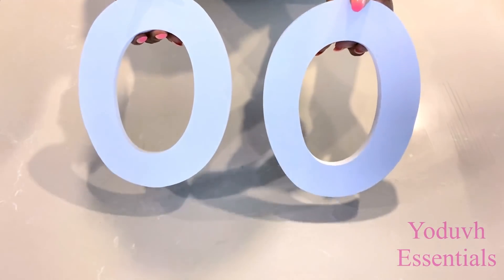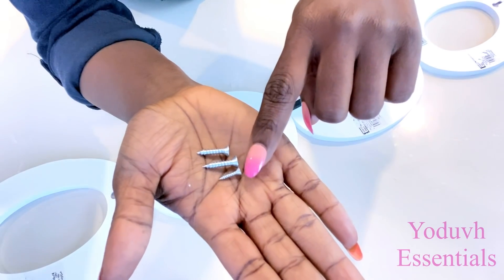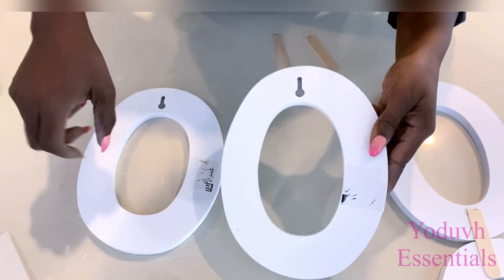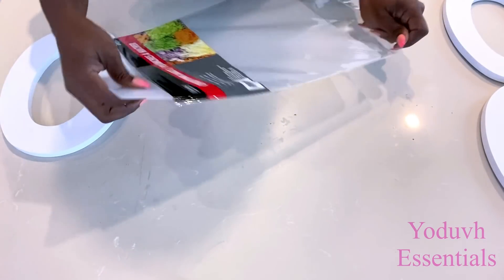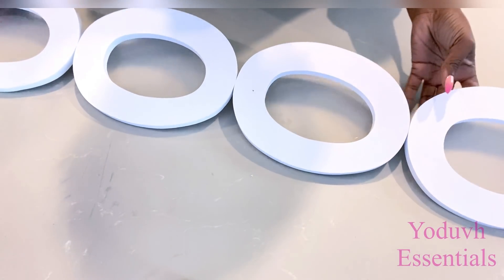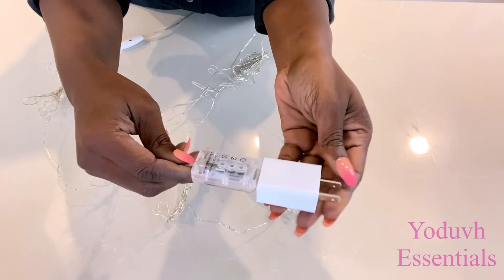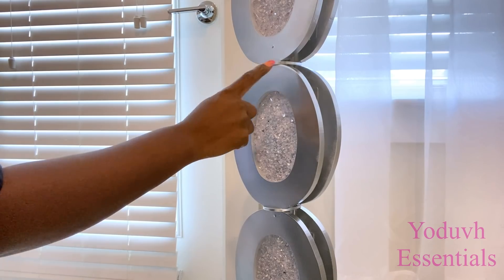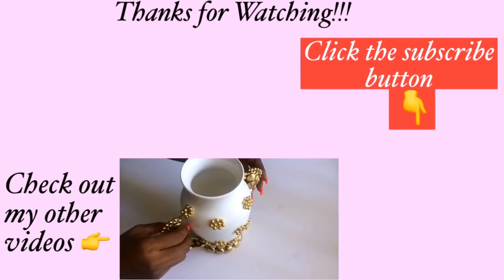DIY FLOOR LAMP USING LETTERS! A New way To add Style To a Lamp!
DIY FLOOR LAMP USING WOODEN LETTERS! A New way To add Style on a Lamp!
This is DIY VIdeo on How to Make the most of your thrift find.
I turned an old Floor Lamp into a Lighting Statement piece.

ALL THE ITEMS USED:
Wooden letter ‘O’ from Michaels Craft Store
Mending plates from Home Depot
Dollar Tree chopping mats
Gloss Mod podge
Brush
Crush mirror glass
string light with electric plug

Mirror mosaic tiles

Old lamp from the thrift store

yoduvh_diy